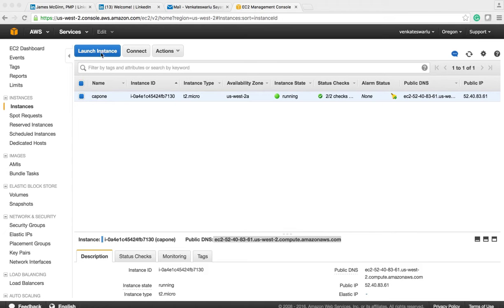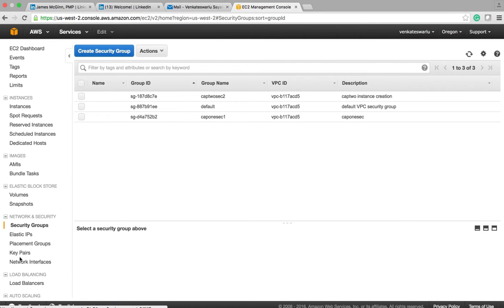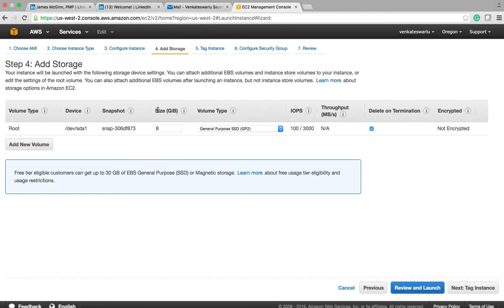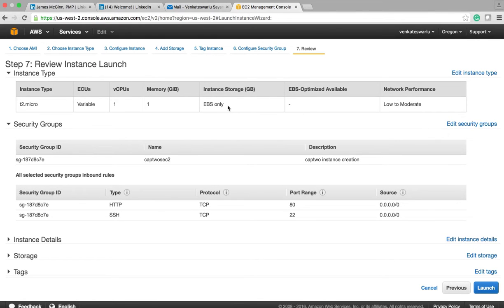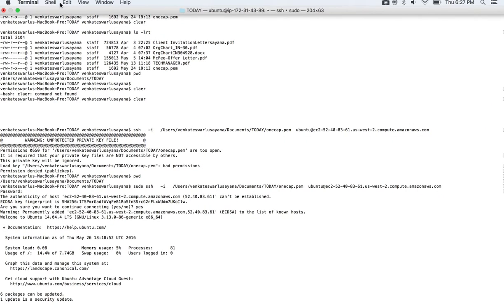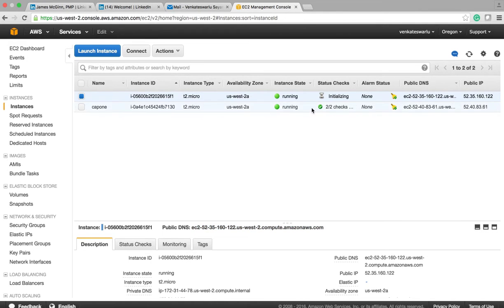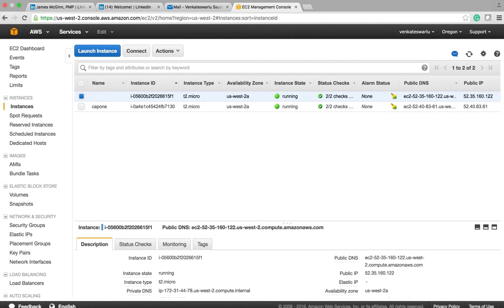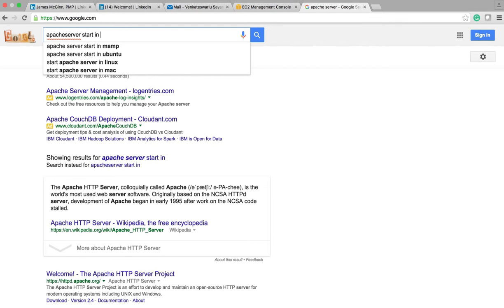AWSEC2 Instance creation on Mac Laptop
EC2 instance creation